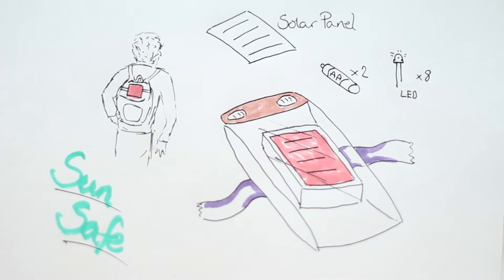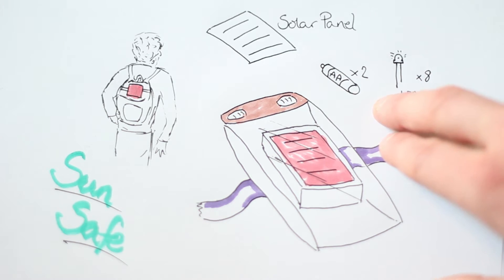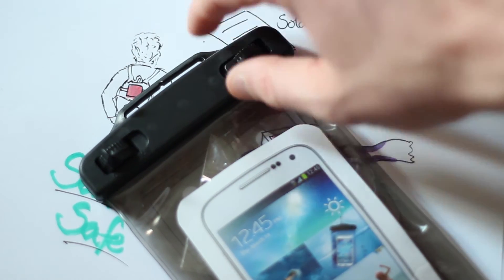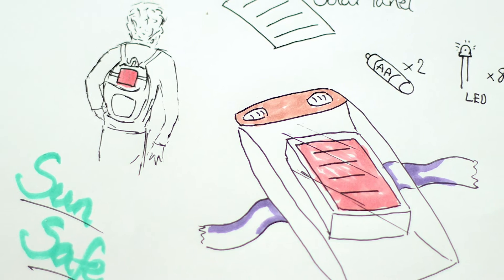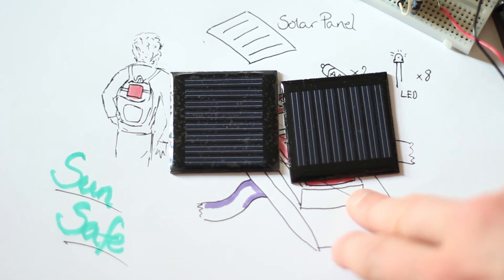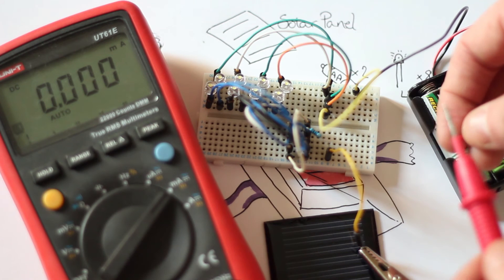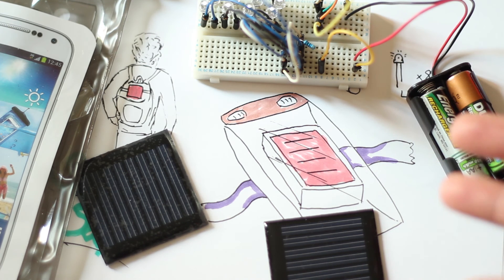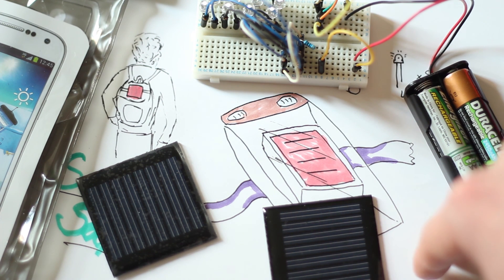SunSafe - LED solar powered safety light for your backpack, kids and pets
I threw it up on Hackaday - Feel free to have a look and if you like it share it.